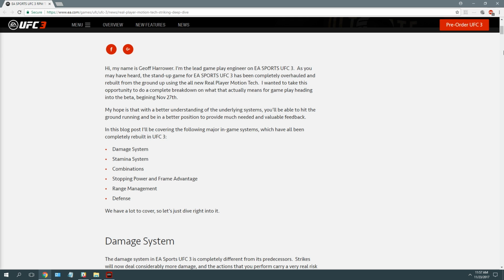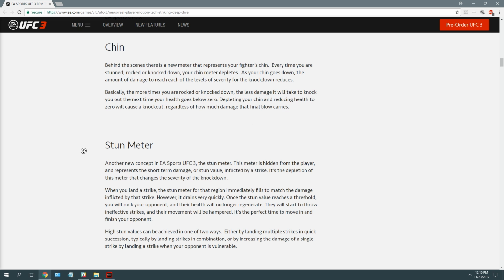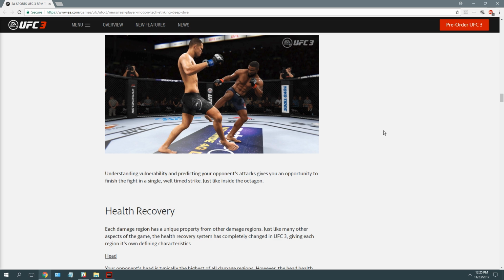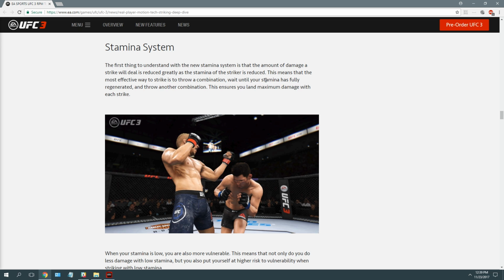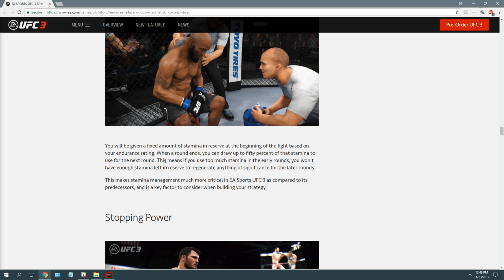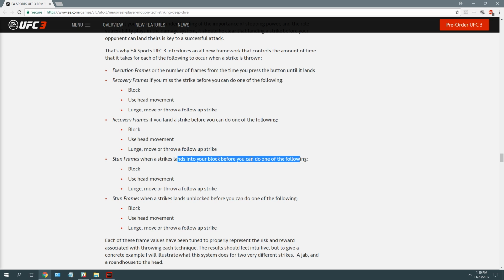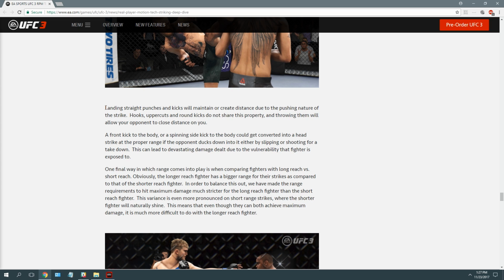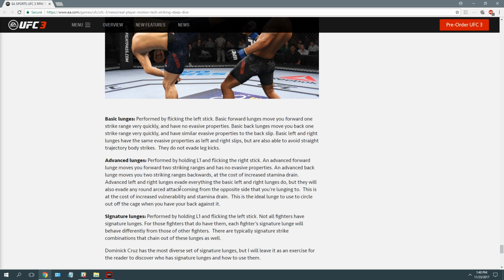EA Sports UFC 3 | Epic Striking Deep Dive!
An in-depth overview and analysis of the recently released EA Sports UFC 3 "RPM Tech Striking Deep Dive." You guys better sit down for this one! Enjoy!

Table of Contents:
Introductory Prologue:   00:05
Geoff's Introduction:      03:00
Damage System:            04:20
Chin:                                 09:30
Stun Meter:                     11:39
Vulnerability:                   13:34
Health Recovery:            21:55
Stamina System:            30:12
Stamina Floor:                34:12
Stamina Regen:              38:30
Stopping Power:             43:20
Frame Advantage:         48:49
Combinations:                53:15
Range Mangement:       57:34
Defense:                         1:04:53
Slipping:                         1:07:36
Lunges:                          1:09:37
Outro:                             1:11:22